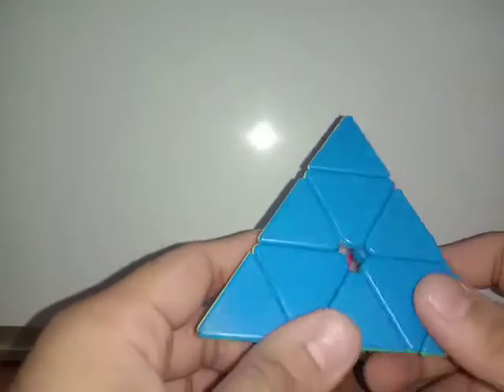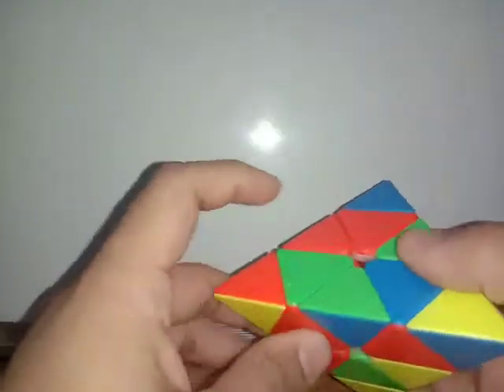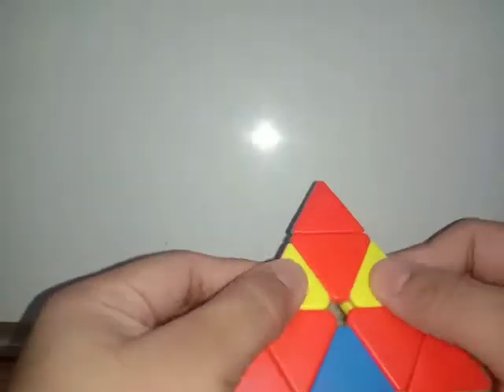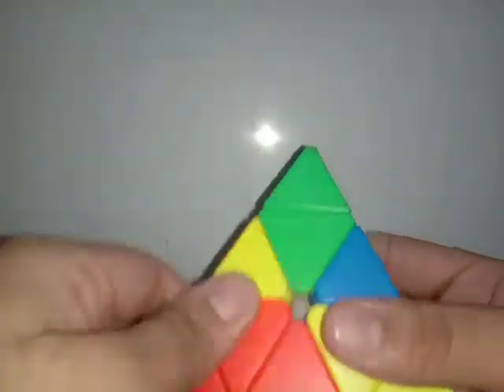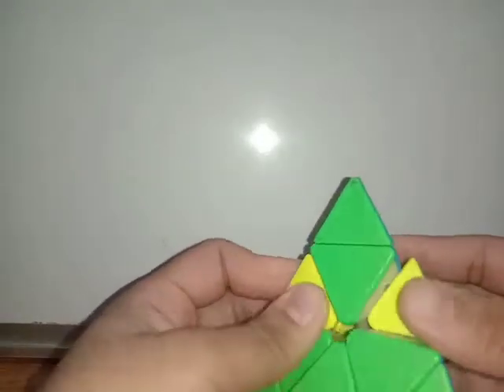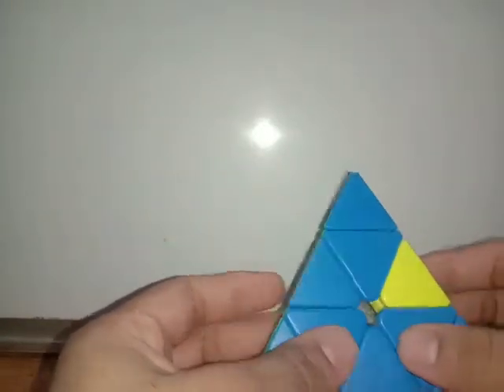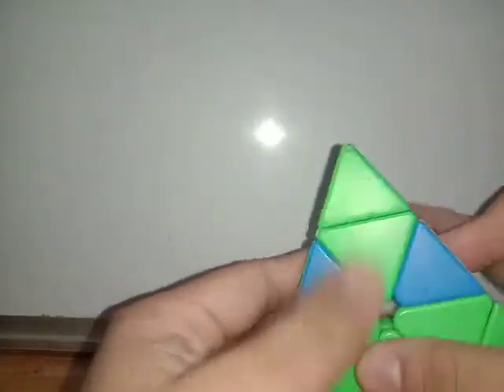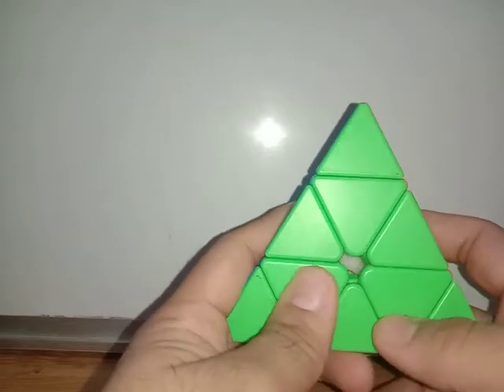Piramix tutorial to solve under 1minute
This tutorial is for beginners to solve a 3 by 3 by a method by which you can get an average of 20 to 30 seconds if you do a good amount it of practice in it.
Promises is a W. C. A. event.
It doesn't require any sort of special algorithm and can be solved very easily E I hope you may enjoy solving this puzzle and my video can let you know to to solve it and make your day better.